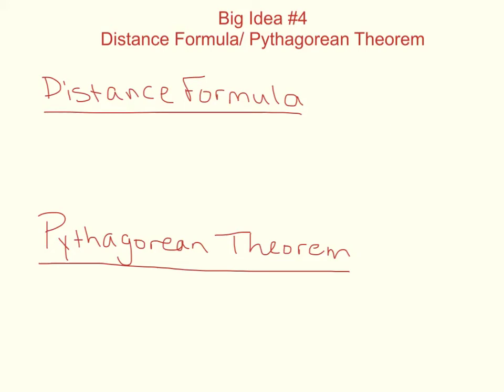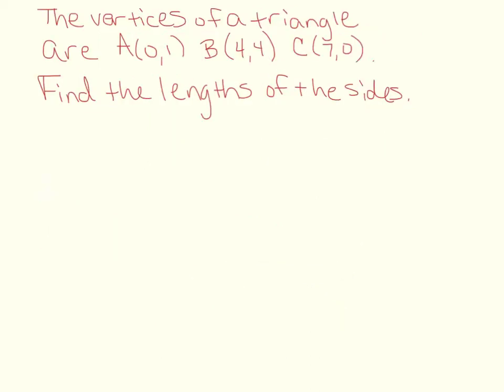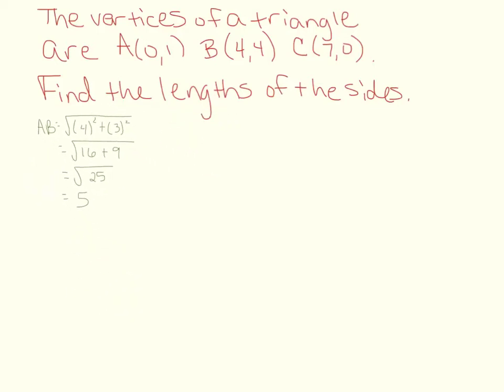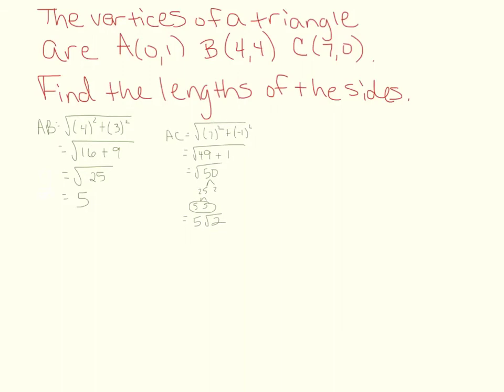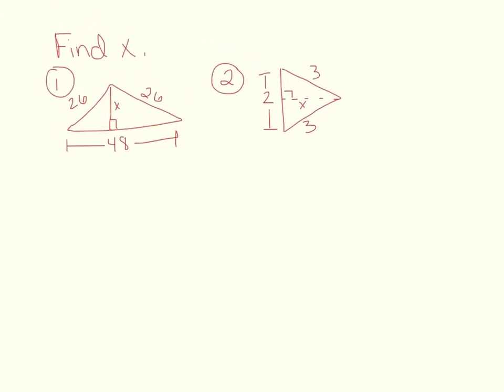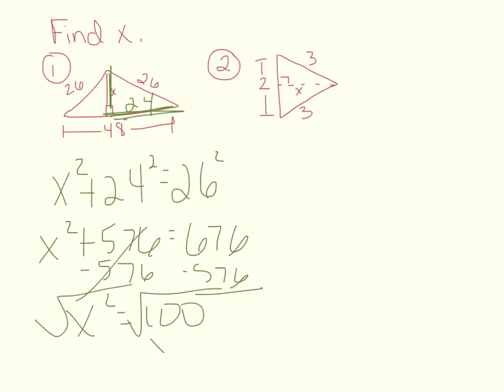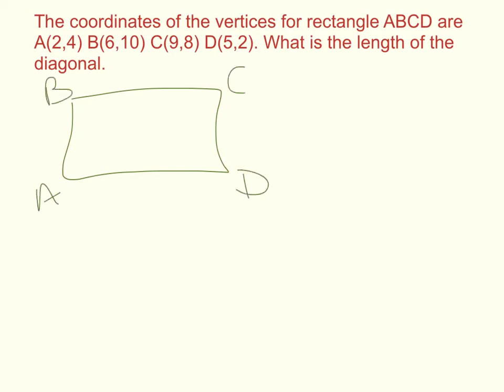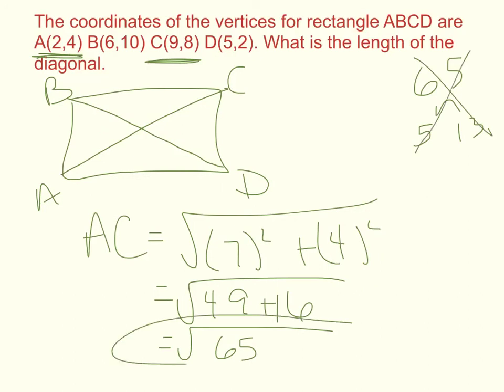#4- Distance Formula and Pythagorean Theorem